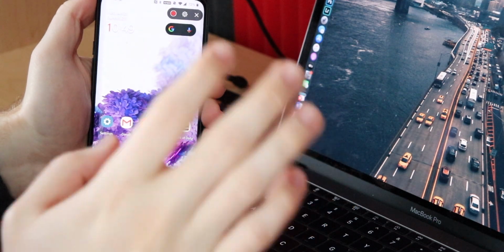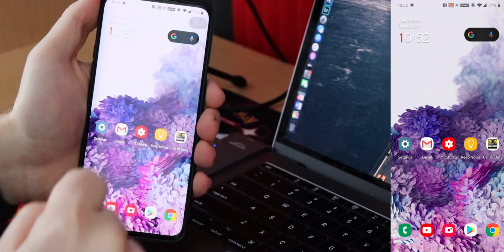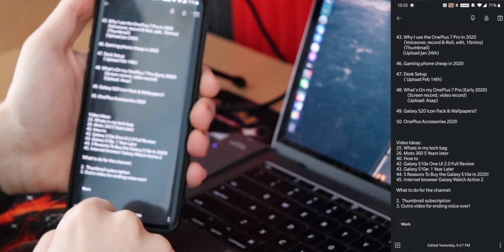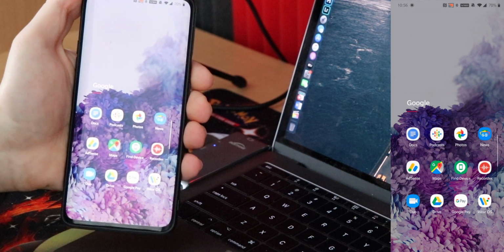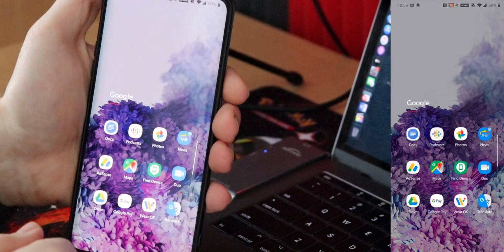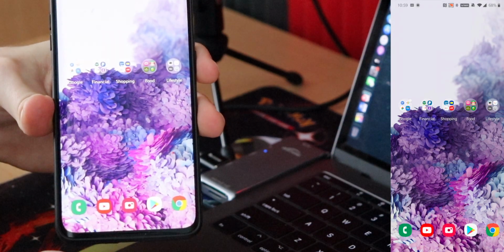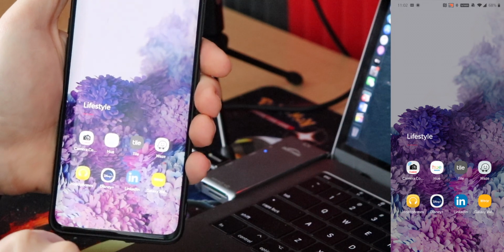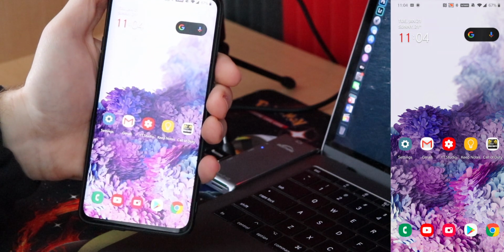What's On My OnePlus 7 Pro: Early 2020!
More videos are on the way! I have soo many planned out and I'm taking time into each and every video! Hope you enjoy!

Equipment and Products I use:

Umbrella Wooden Trash Can (Amazon)
Headphone Stand (Amazon)
Phone Charging Stand (Amazon)
AUKEY Wireless Earbuds (Amazon)
Sony WH1000XM3 Headphones (Amazon)
FIFINE Studio Condenser USB Microphone-T669 (Amazon)
Nintendo Switch (Amazon)